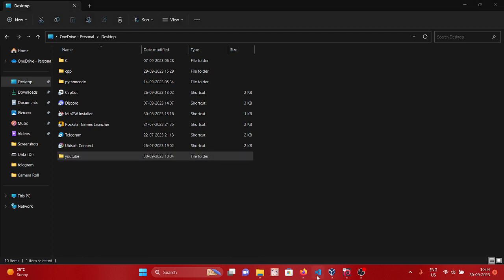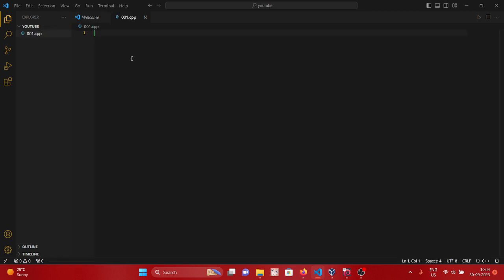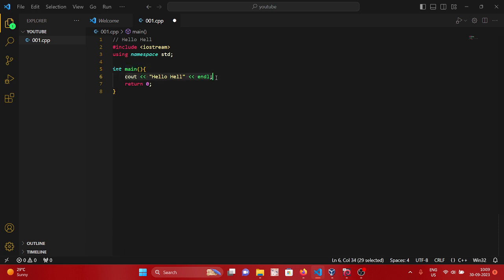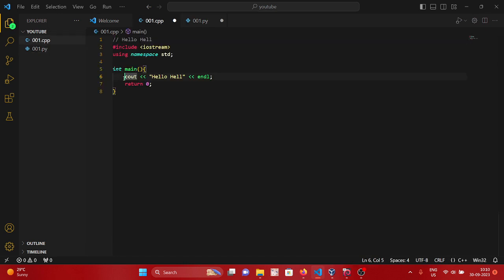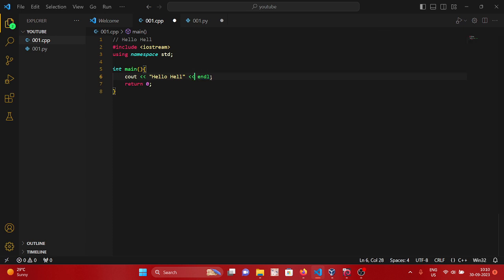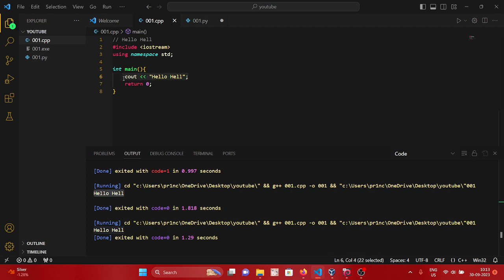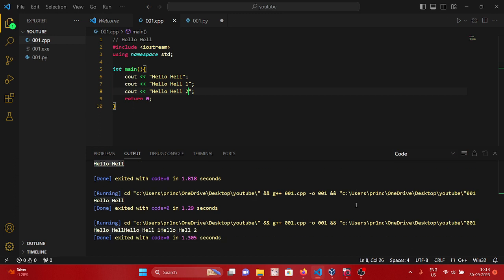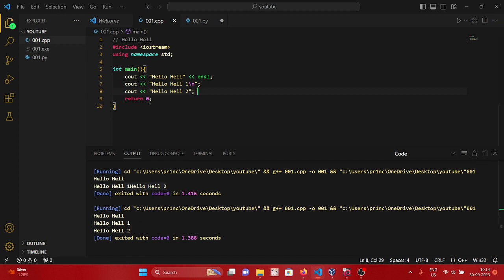How to Write and Understand 'Hello World' in C++ - Line by Line Explanation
Video Title: How to Write and Understand 'Hello World' in C++ - Line by Line Explanation

Description:
In this detailed C++ programming tutorial, we dive into the iconic "Hello World" program and dissect it line by line to understand how it works. Whether you're a beginner taking your first steps in programming or looking to reinforce your C++ knowledge, this video will provide valuable insights into the fundamentals.

Timestamps:
- 0:00 Introduction
- 2:43 Setting up the C++ environment
- 3:43 Writing the 'Hello World' program
- 5:14 Line-by-line explanation
- 11:10 Compiling and running the program
- 13:27 Final thoughts and next steps